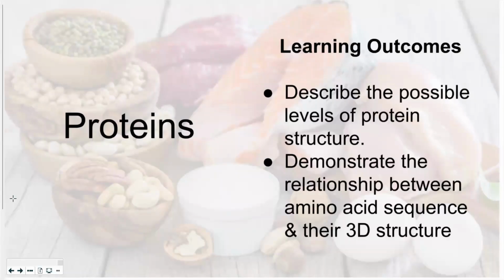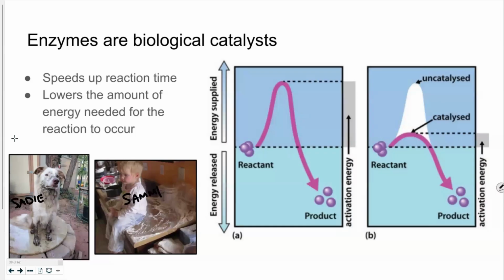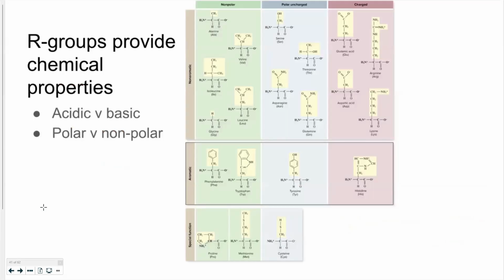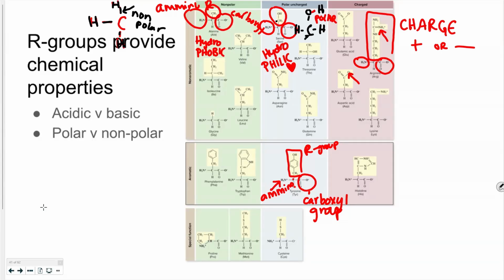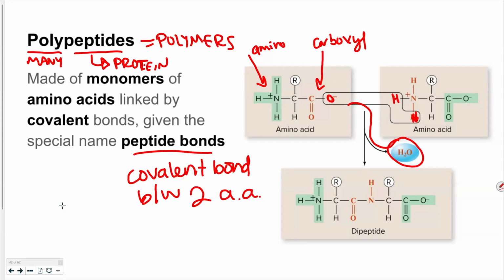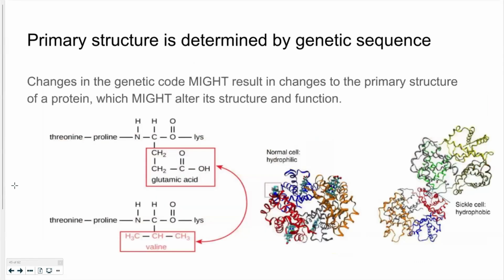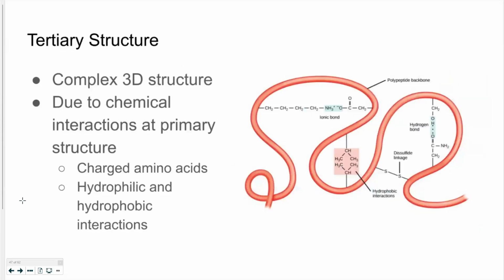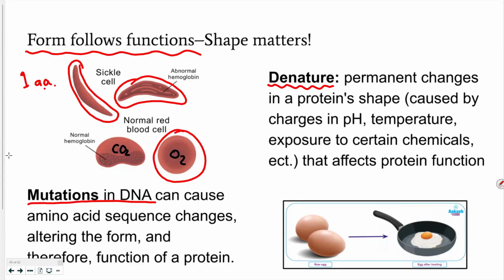CH 3 Proteins Structure & Function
BIO 181 CH 3 Chemical Building Blocks of Life